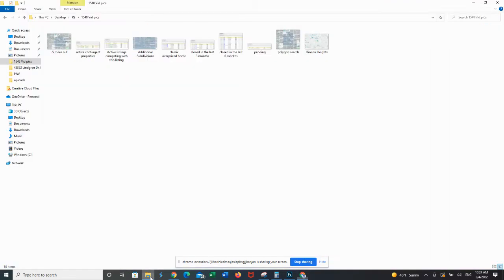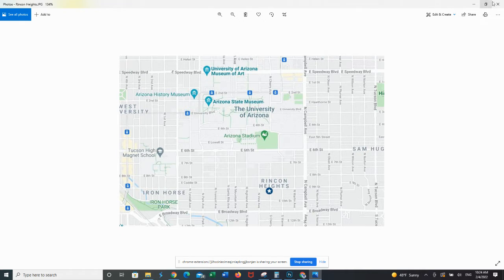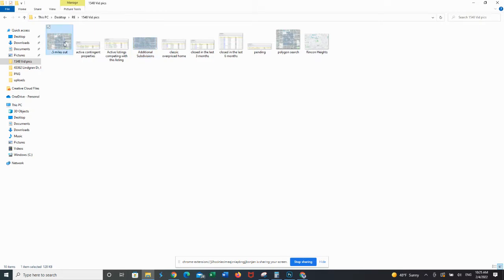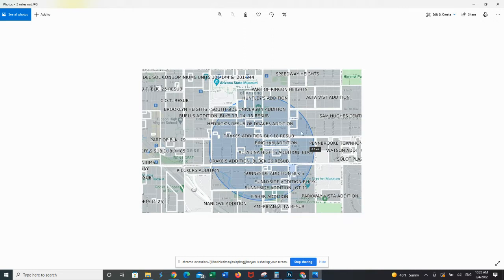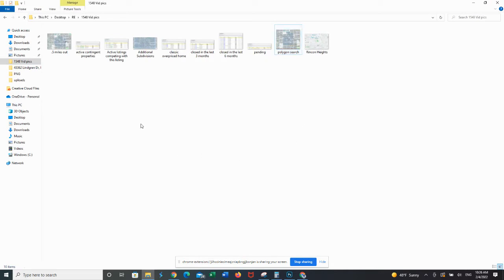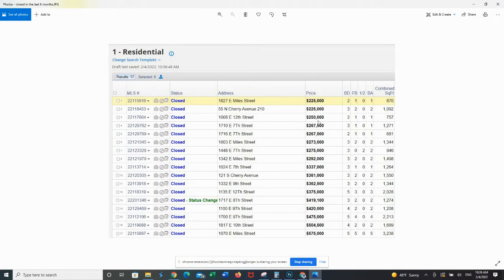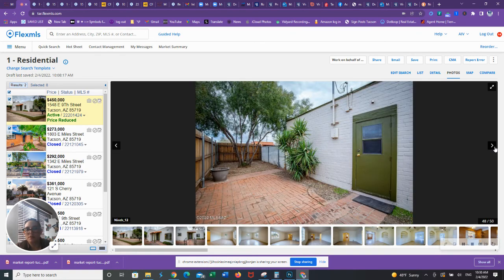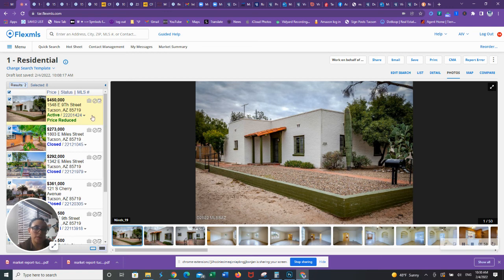Airbnb Property for sale in Tucson, AZ check it out!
Tucson Income Property for sale
Tucson Homes for sale that would make a great rental property or Airbnb
Tucson Airbnb

License Number
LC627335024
Legal Name
NRT ARIZONA LLC
Business (DBA) Name
COLDWELL BANKER REALTY
License Status
Active
License Type
Real Estate Limited Liability
Original Date
5/8/2008
Expiration Date
8/31/2022
Phone
Business Address
Mailing Address
2890 E. SKYLINE DR SUITE 250